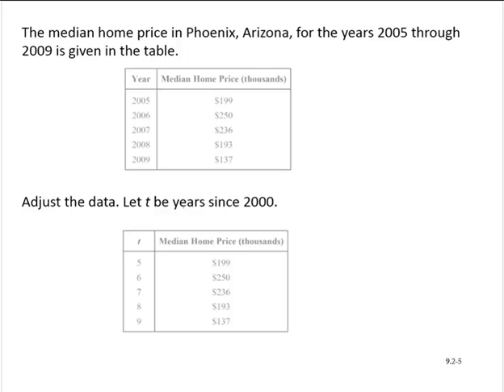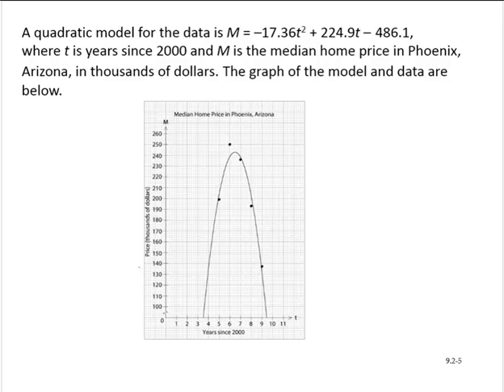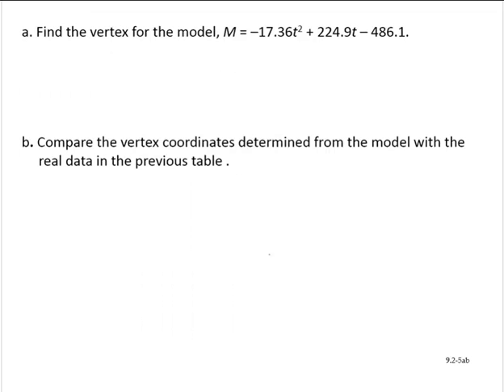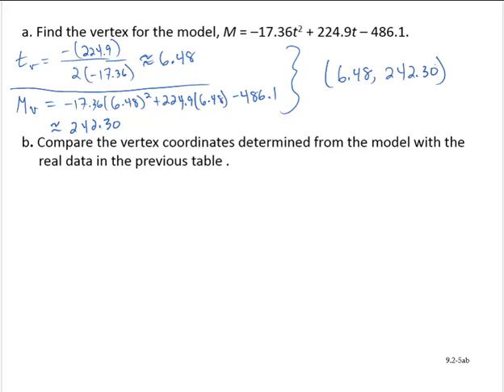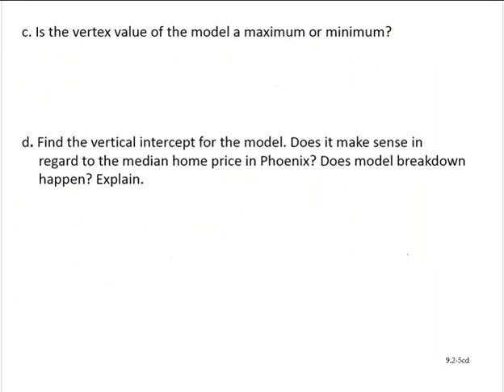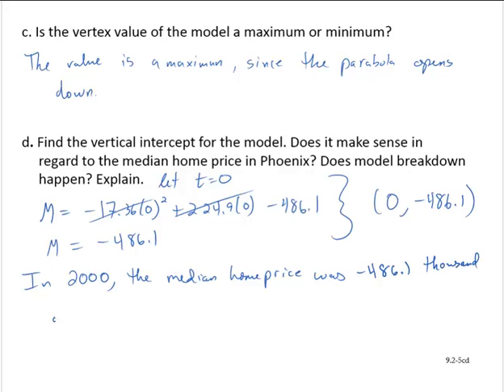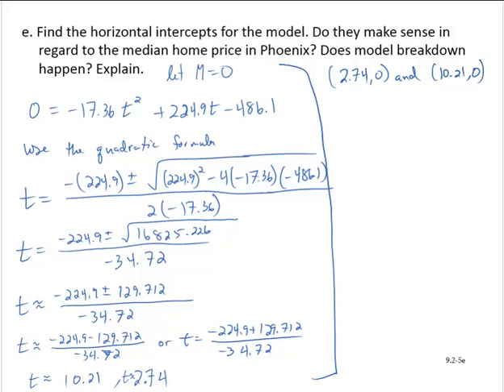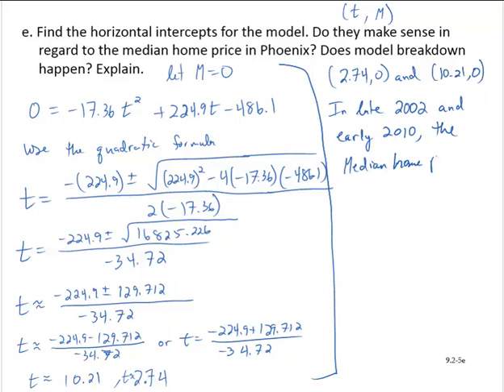BA Clark 9 2 5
Use a given quadratic model to make estimates.